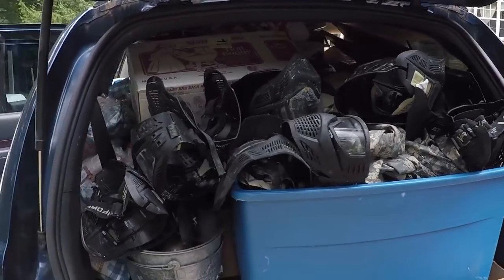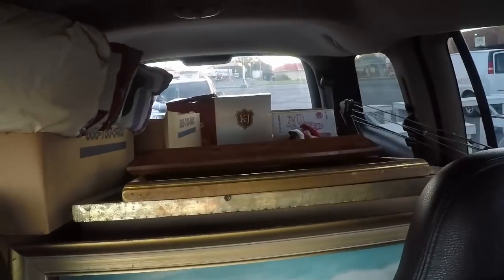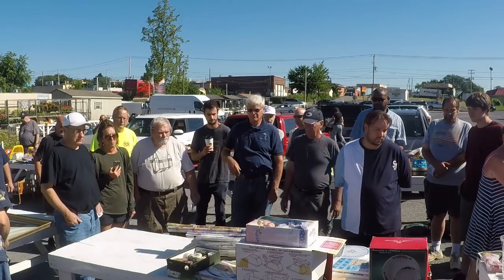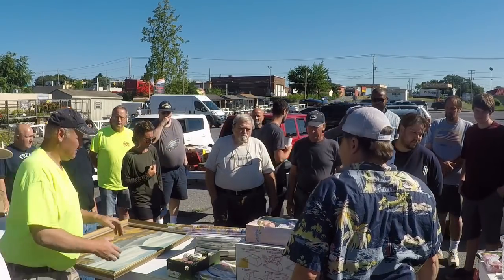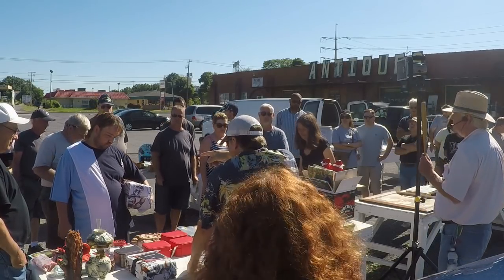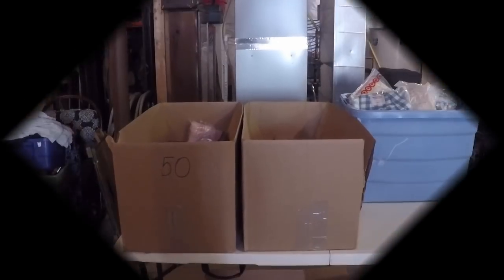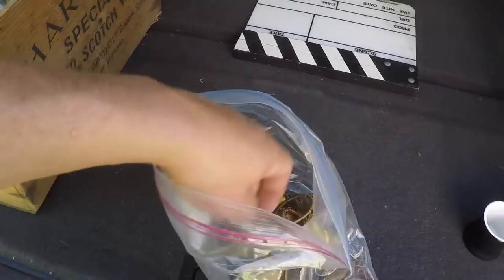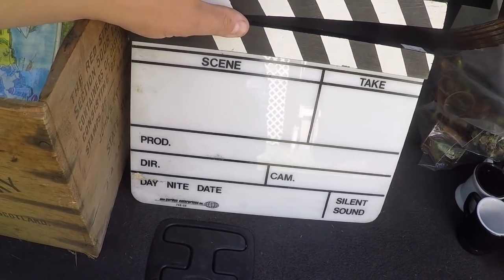$50 Challenge and Tailgate Auction 7/19/18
It has been noted that some people are having difficulty reading the purple lettering I used on the video. My sincere apologies! I think the most important of those was the Grand Total for the $50 Challenge. Everything has now been sold and the total was $140.50! Way to go guys!

to see where Les will be next!